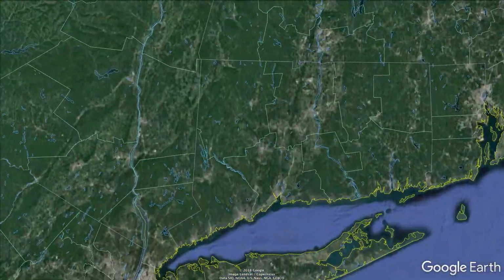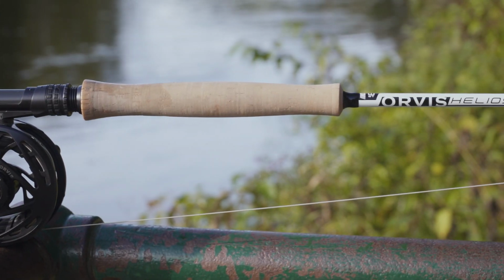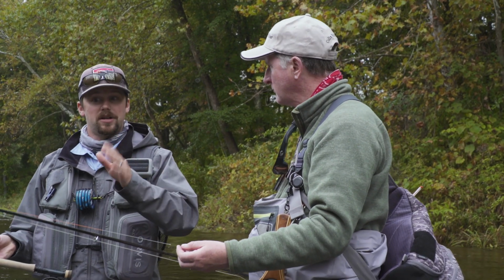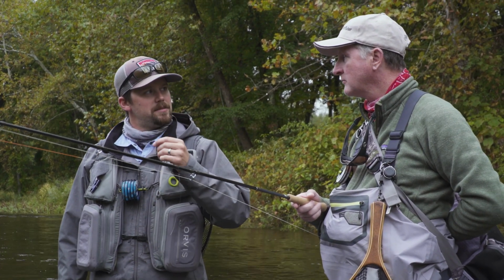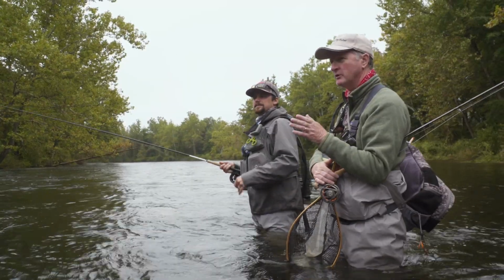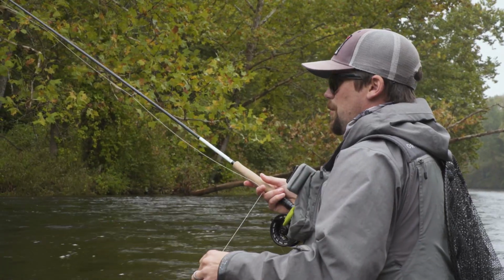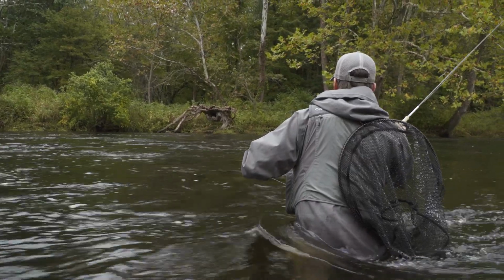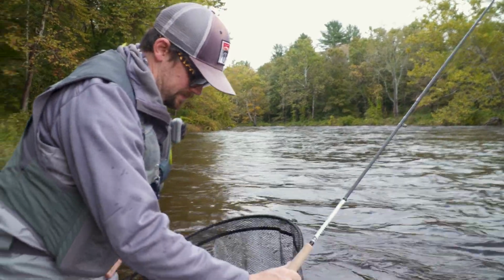Tightline Nymphing with Jesse Haller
In this special video, Colin McKeown is with Jesse Haller from Orvis to learn the basics of Tightline Nymphing, also known as Euro Nymphing. This super deadly technique is very effective for catching trout throughout North America. They are fishing on the beautiful Farmington River in Connecticut.